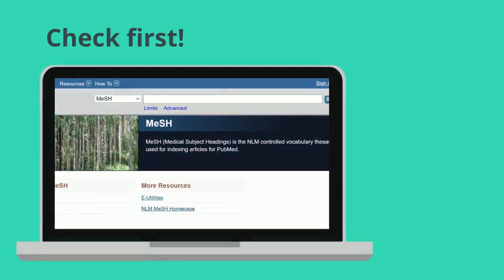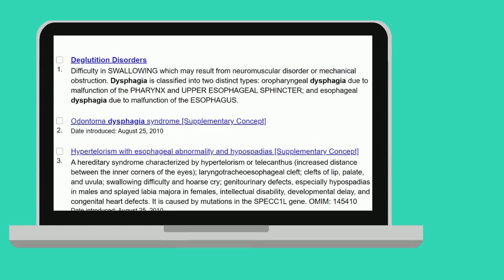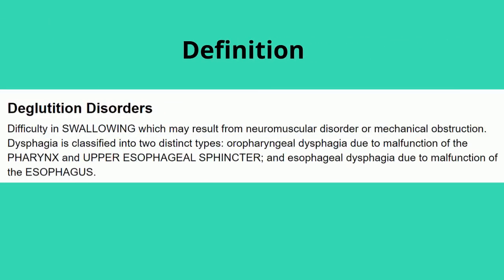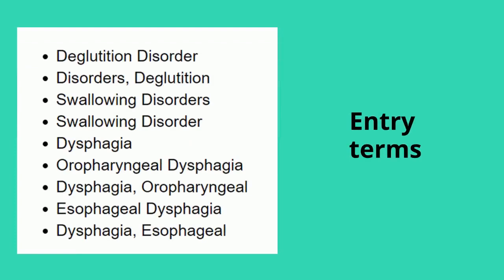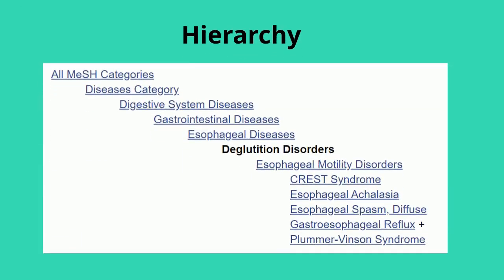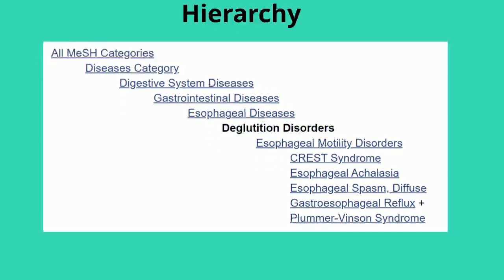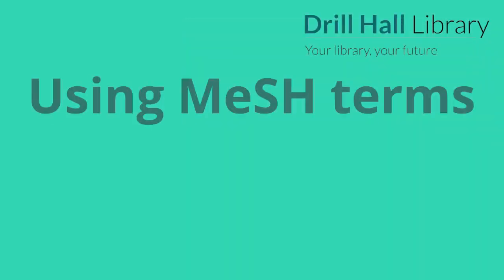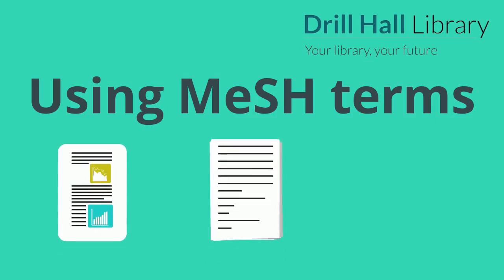Using MeSH terms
A brief introduction to MeSH terms, a tool which can help with literature searches in subjects such as health, medicine, pharmacy and sport sciences.

Video created by David Bedford, Academic Support Librarian. Available for anyone to use to support teaching and research.